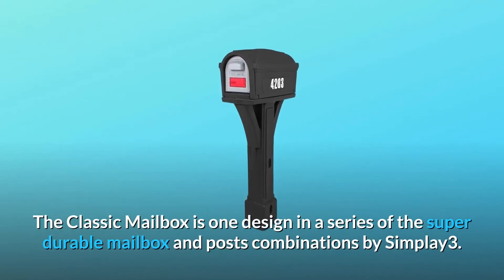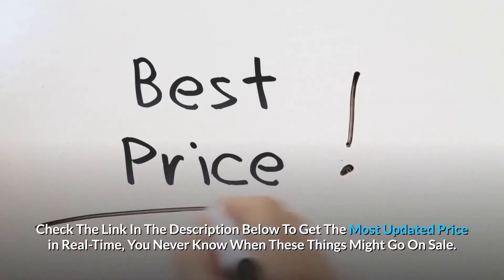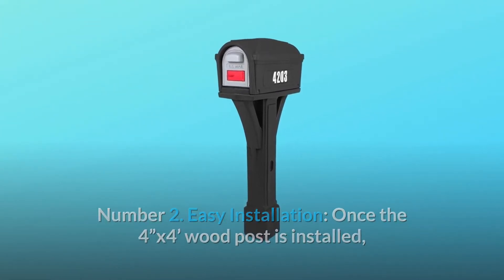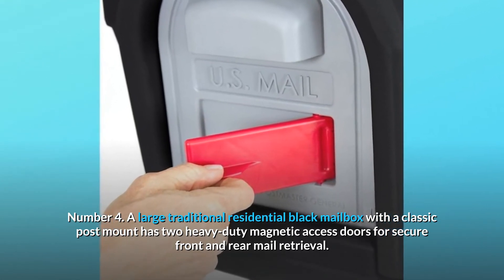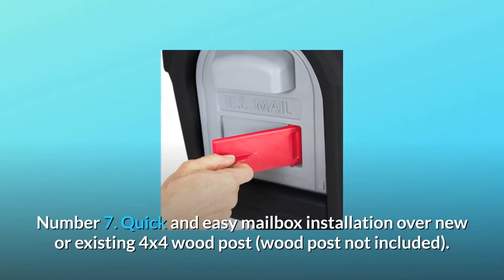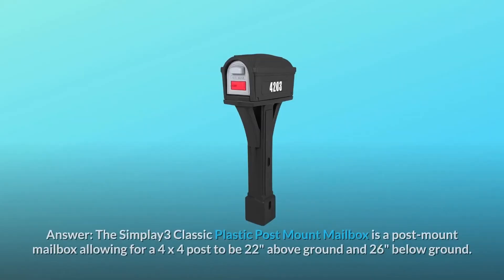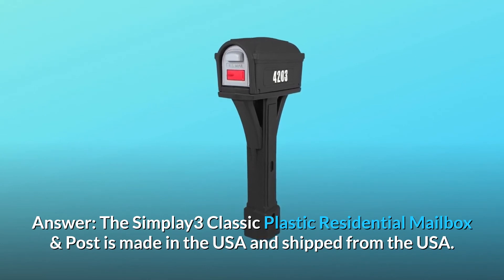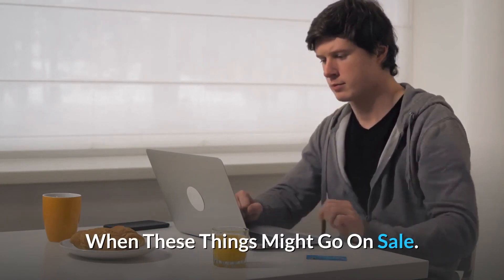Simplay3 Classic Plastic Residential Mailbox & Post Mount Combo Kit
Check Amazon's latest price (These things might go on Sale)

Simplay3's Classic Mailbox is one of a series of super-durable mailbox and post combinations. This mailbox is a wonderful compliment to your modern or colonial style home, featuring both front and rear mail access doors for quick and secure mail retrieval, a special mail warning flag, and simple installation.

Number one, the devil is in the details: Heavy-duty magnets seal our mail door shut, dual doors that unlock from the front or back, and double-wall super-strong construction are just a couple of the features you'll love!

Number 2. Simple Installation: After the 4”x4' wood post is in place, assembling the mailbox and finishing the installation takes just a few more screws, leaving you more time to do other things.

Number 3: Postal Alert Flag: With this one-of-a-kind red flag that won't bend or rust, the mail carrier will know when there's a pick-up.

Number 4 is a large standard black suburban mailbox with a classic post mount that features two heavy-duty magnetic access doors for safe front and rear mail retrieval.

Number 5 includes mounting hardware, a post cover, and magnetic mailbox numbers for your home address.

Small boxes, newspapers, magazines, envelopes, and other items match in the number 6 large capacity mailbox. The mail pick-up signal in the shape of a cherry red flag swivels 90 degrees out from the front mailbox entrance.

Number 7: Mount a mailbox quickly and easily over a new or current 4x4 wood post (wood post not included).

Number 8 is made in the United States and has a heavy-duty double wall structure.

Frequently Asked Questions:

Question #1: How far do I plough with the 4x4 to avoid having the mailbox ploughed crooked in a snowstorm?
The Simplay3 Classic Plastic Post Mount Mailbox is a post mount mailbox that can be placed 22" above ground and 26" below ground on a 4 x 4 post.

Question #2: From which county is this object being shipped?
The Simplay3 Classic Plastic Residential Mailbox & Post is manufactured and delivered in the United States.

Is there a door on the backside of the mailbox, as well?
Yes, there is a door on the backside of the Simplay3 Classic Plastic Post Mount Mailbox.

Searches related to Simplay3 Classic Plastic Residential Mailbox & Post Mount Combo Kit

Simplay3 Classic Plastic Residential Mailbox
Simplay3 Plastic Residential Mailbox
Simplay3 Residential Mailbox
Simplay3 Mailbox